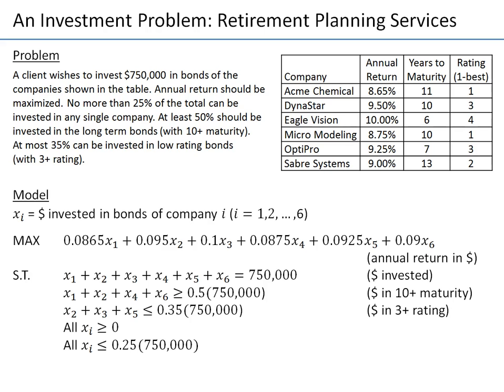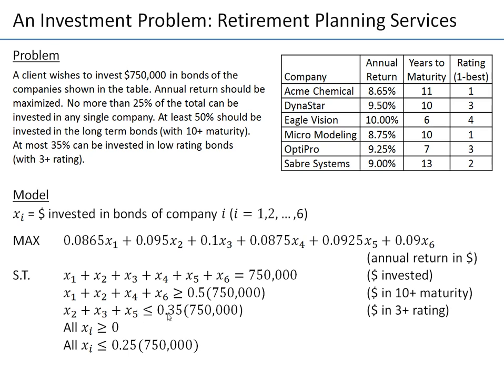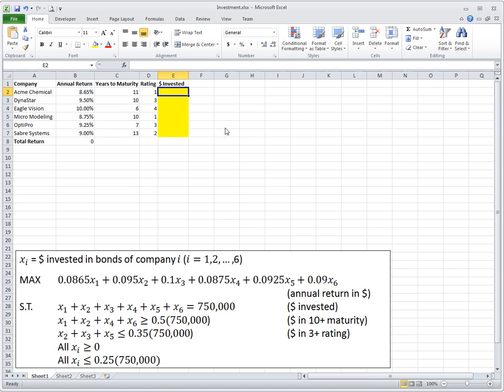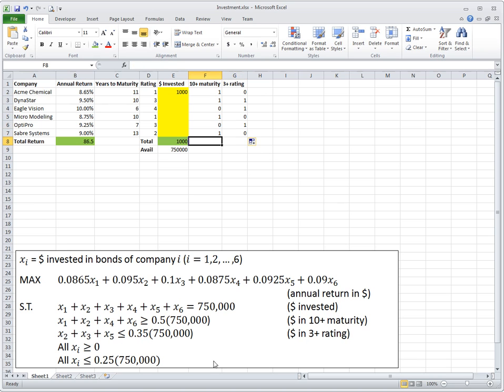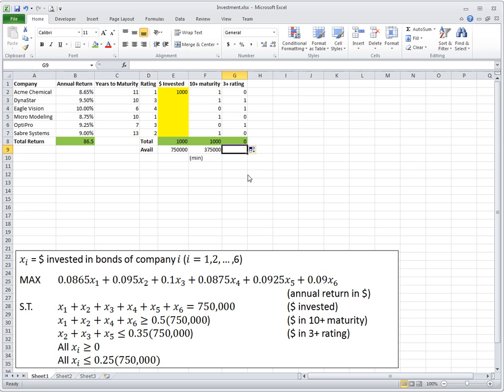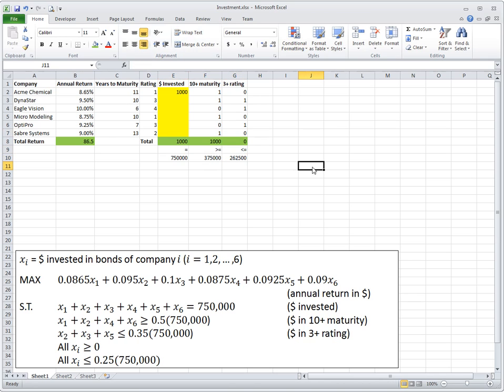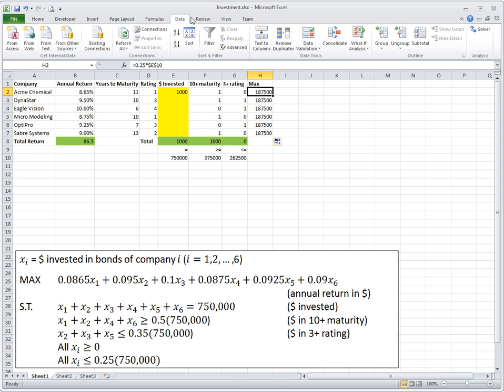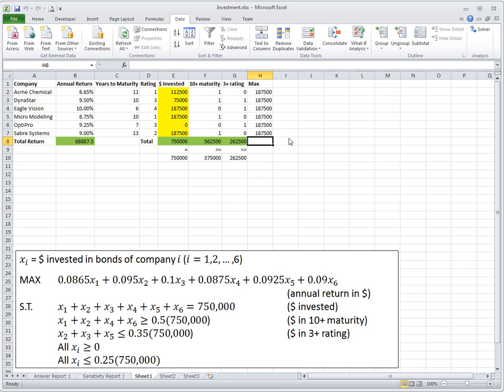Ch04-01 Investment Problem - Excel Model